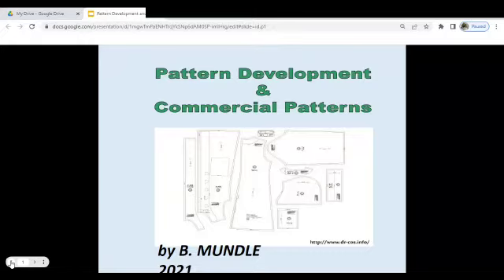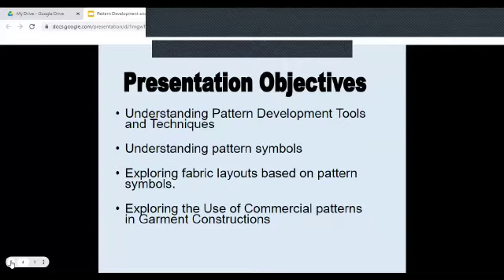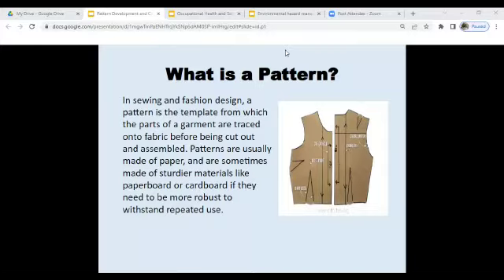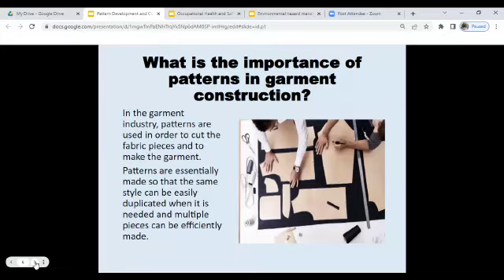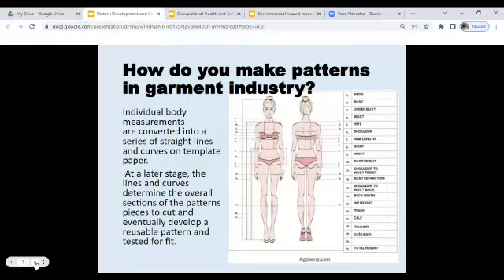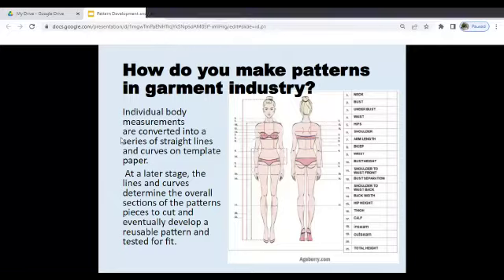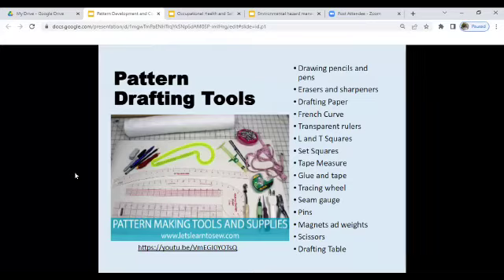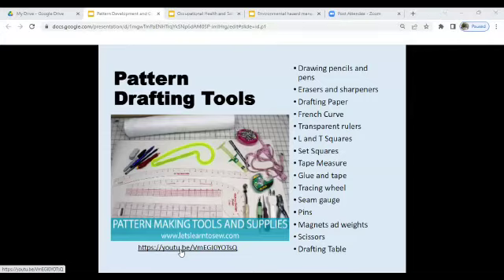clothing textile and fashion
clothing revision